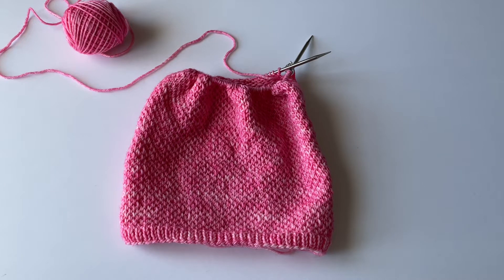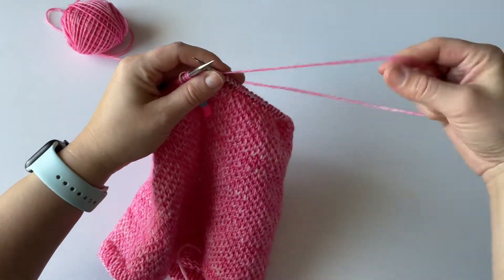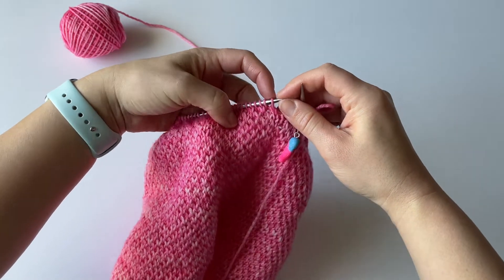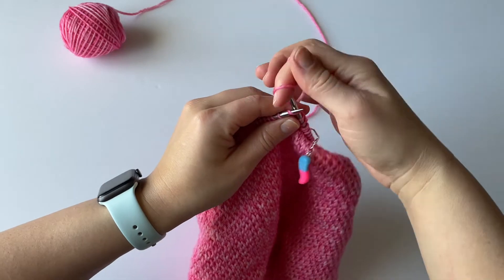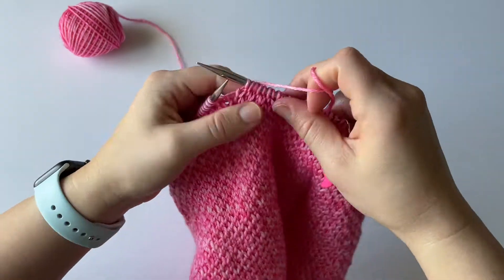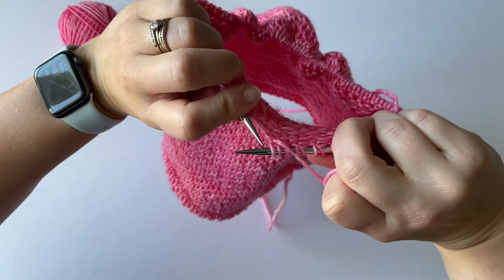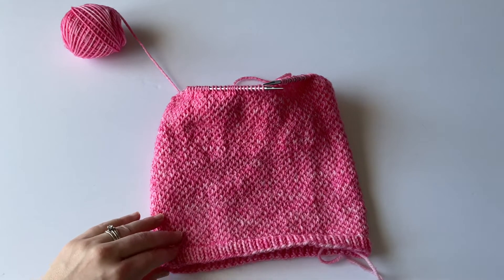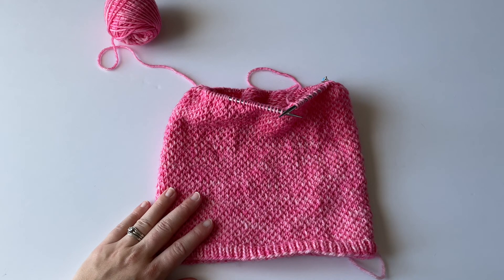Eye of the Partridge Heel Cowl | Tip Video | BreakingYarn.com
Welcome to the resource video that goes along with the Eye of the Partridge Heel Cowl pattern available for Free on BreakingYarn.com and Ravelry.

Use the hashtags EyeofthePartridgeHeelCowl or EOTPHC and BreakingYarn on your WIP/FO photos on Instagram or Facebook!